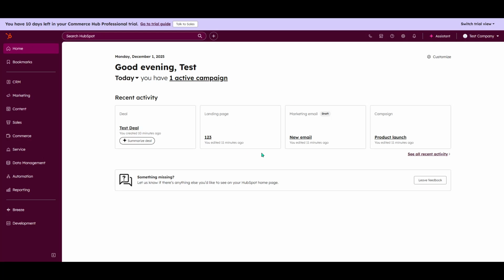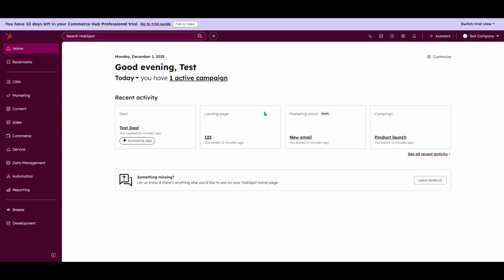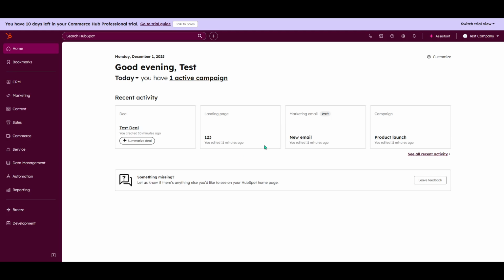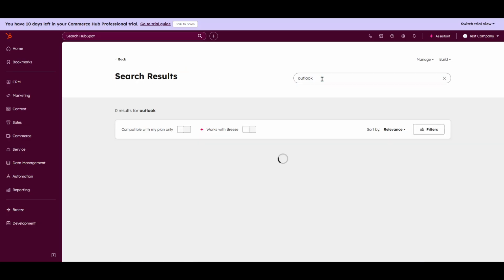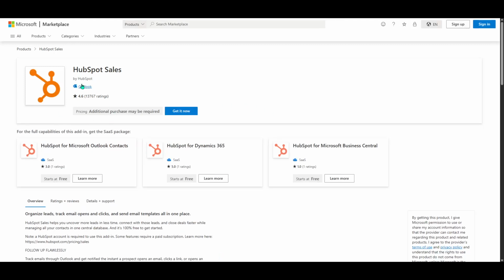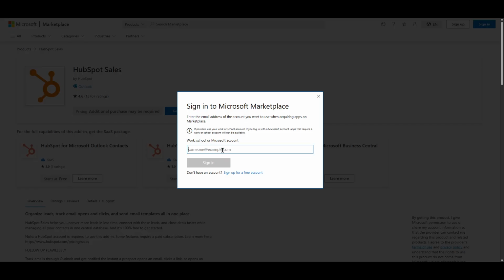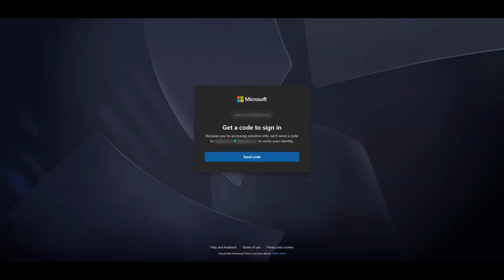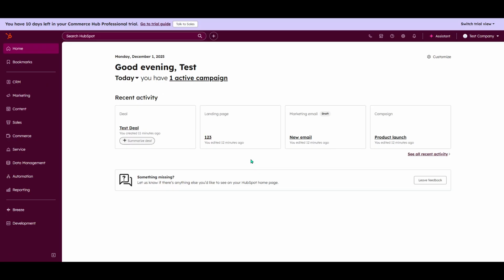How to Integrate HubSpot with Microsoft Outlook (2025 Step-by-Step Beginner Tutorial)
Learn how to integrate HubSpot with Microsoft Outlook! In this 2025 step-by-step tutorial, I’ll show you how to install the HubSpot Outlook add-in, connect your inbox, enable email tracking and logging, and start using HubSpot tools directly inside Outlook. Perfect for beginners who want smoother communication and CRM automation.

how to integrate hubspot with microsoft outlook, hubspot outlook integration tutorial 2025, install hubspot outlook add in, connect outlook inbox hubspot, enable email tracking hubspot outlook, log emails to hubspot from outlook, hubspot sales tools for outlook, beginner hubspot outlook setup, step by step hubspot outlook integration, hubspot email productivity tutorial